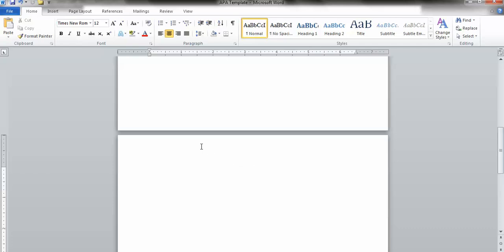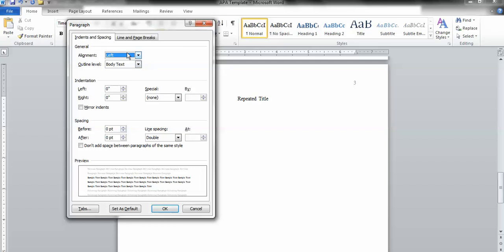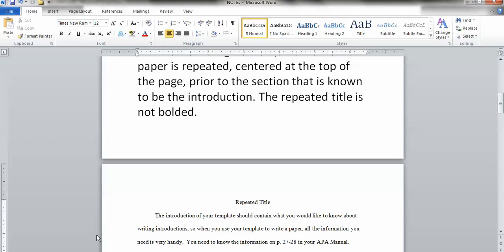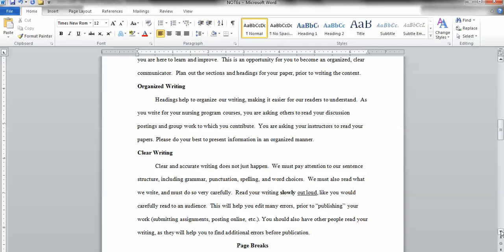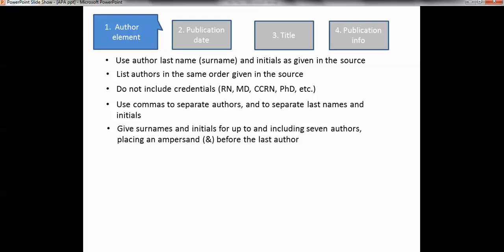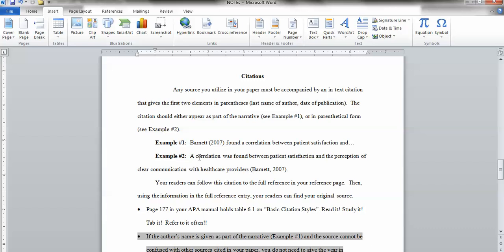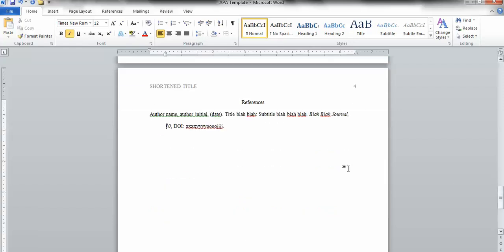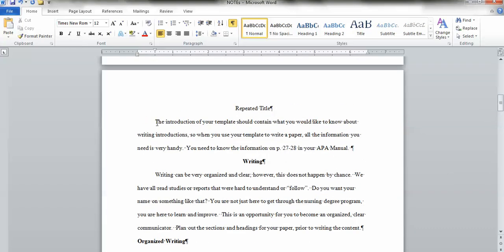APA Template video Part2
This is Part 2 of a video tutorial on how to create a template in APA format.

CONTENTS (click on a link to skip to a section):
Introduction - 0:00
Creating an Abstract - 2:00
Creating an Introduction - 4:03
Creating APA Headings - 9:22
Creating Reference Entries - 19:21
Creating Citations - 27:31
Creating a Reference Page - 31:03
Editing Your Paper and Interpreting Instructor Feedback (using Show/Hide Formatting Symbols, Comments, and Track Changes - plus ways to avoid common formatting errors) - 35:40